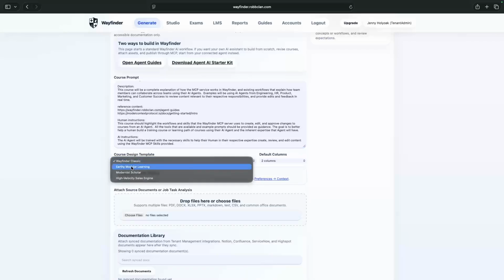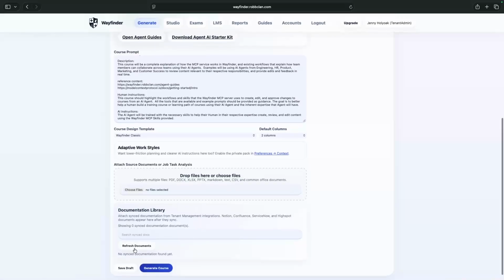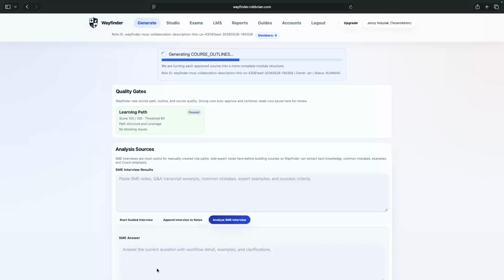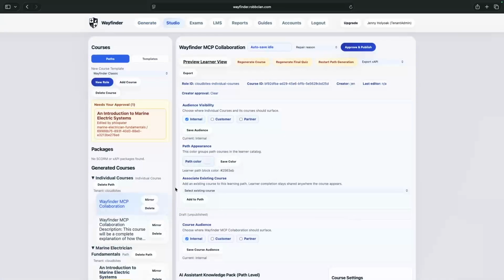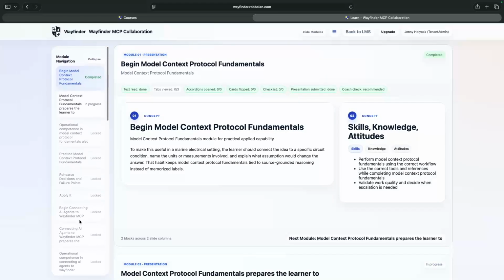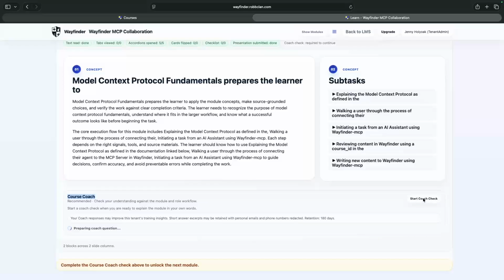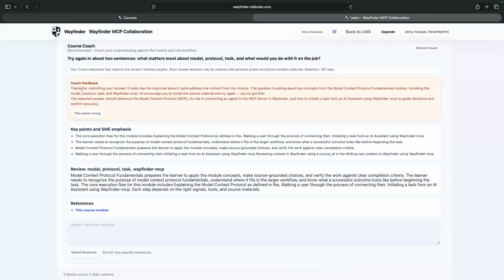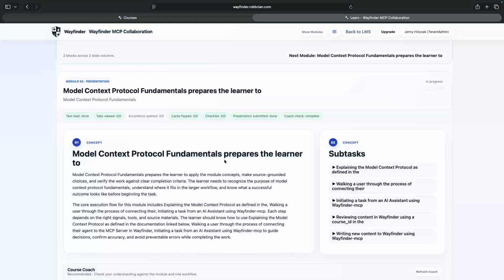Creating a Course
An introduction to creating a course with Wayfinder, from generating it from a prompt to launching it within the LMS, and using the AI Coach knowledge checks.